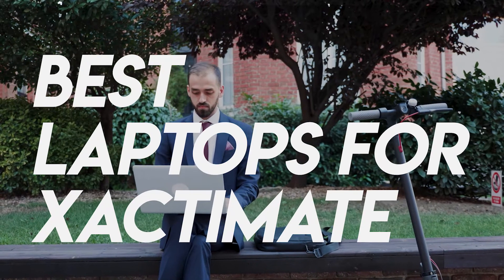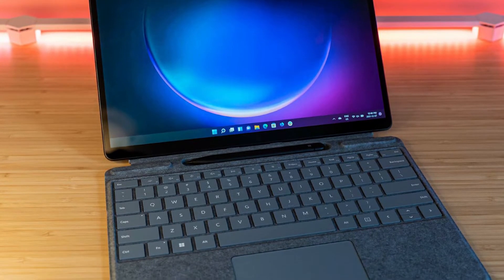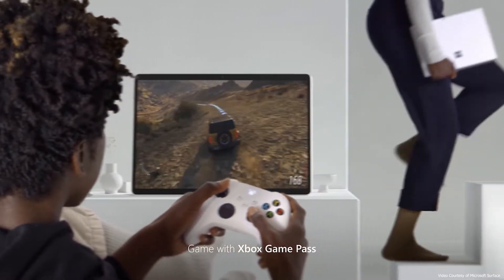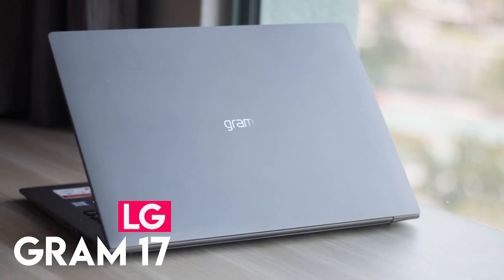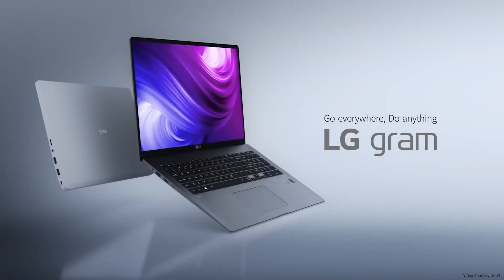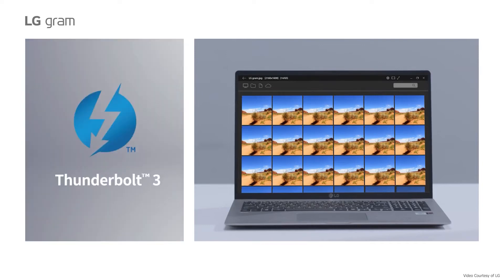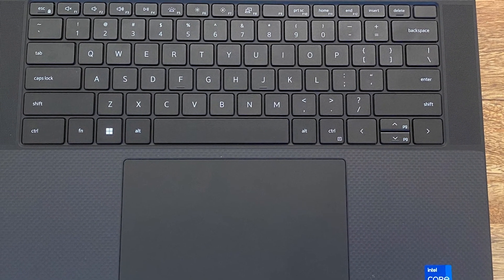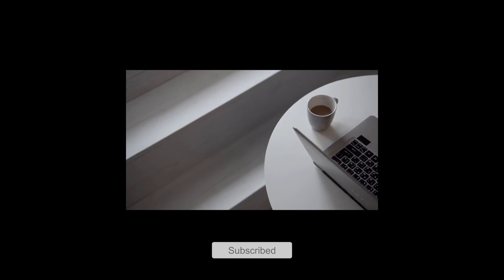Best Laptops for Xactimate in 2023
✨ Best Xactimate laptops we reviewed in our roundup:
3. Microsoft Surface Pro 7
2. LG Gram 17
1. Dell XPS 15

Xactimate is used by professionals in a variety of firms and companies to manage their job. This program is essential for them to manage their everyday tasks.

However, due to inefficient models or laptops that use this program, the work performance becomes sluggish or even terrible.

If you're on the market for a new laptop for xactimate, we got you covered. whether you're looking for the budget option or the greatest one, we have an option for you. So let's get started.